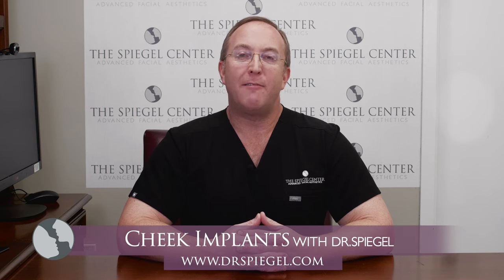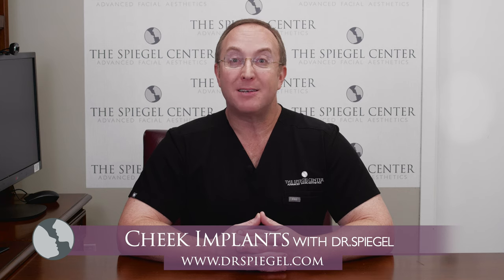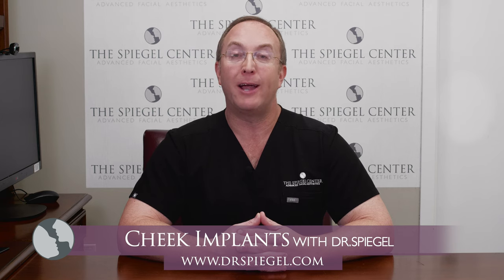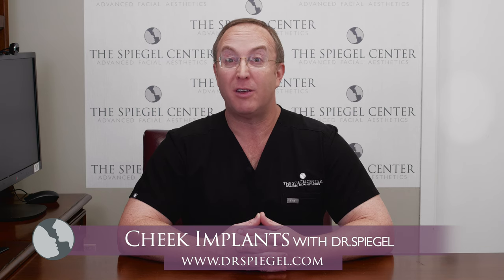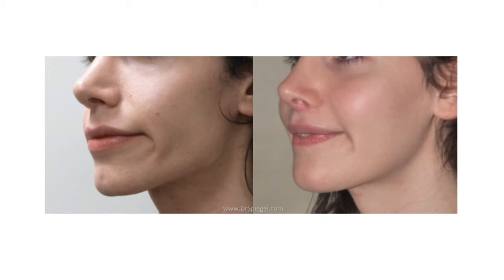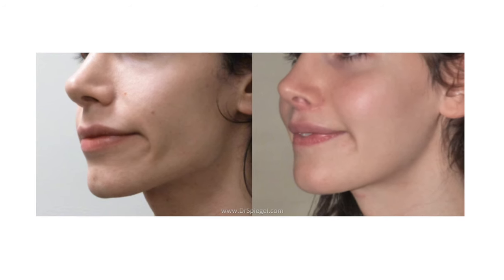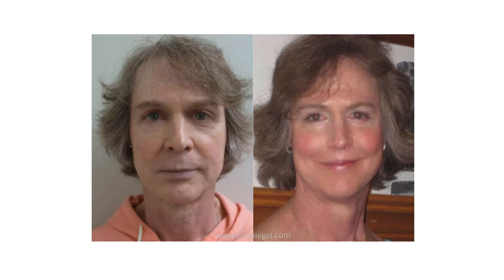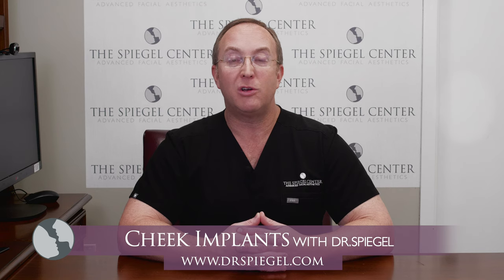Cheek Implants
You want to have full cheeks but they need to be full in the right place! Cheek implants are a great way add fullness and femininity to create beautiful definition.